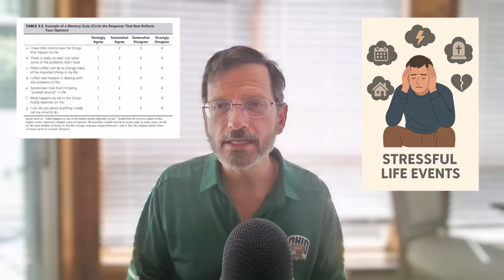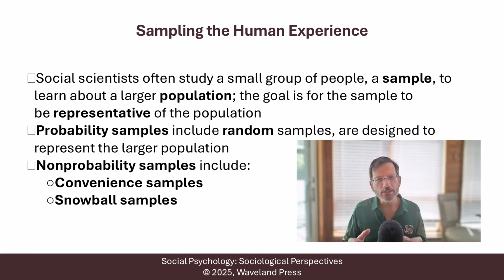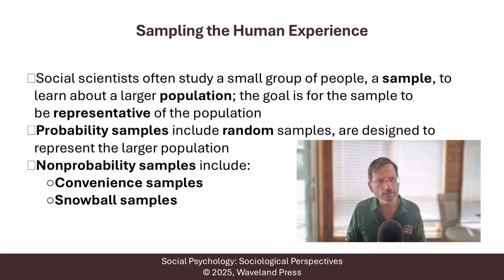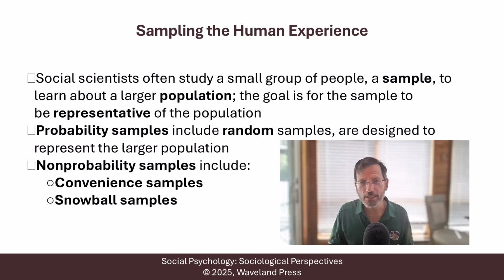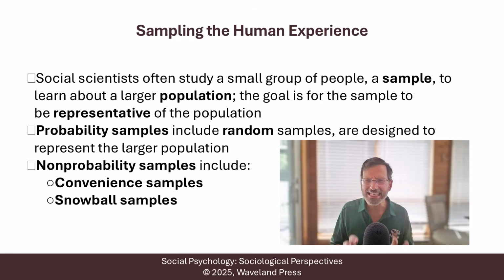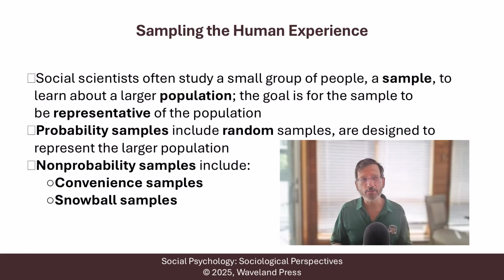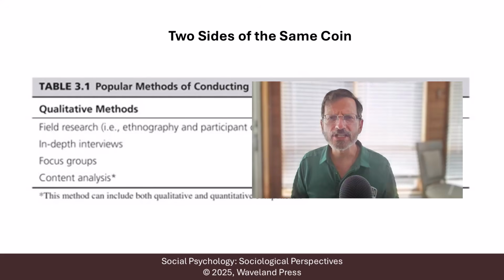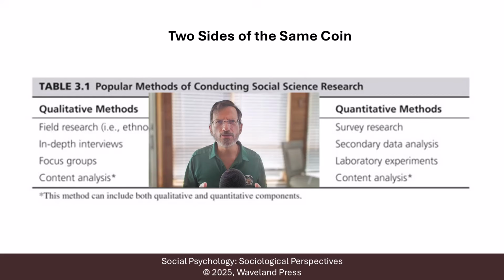SOC2100 Chapter 3 Lecture: Studying People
This video is an overview of research methods in sociological social psychology. I review how sociologists approach the study of people as well as the practical - and fun - ways to use research tools in your own life!